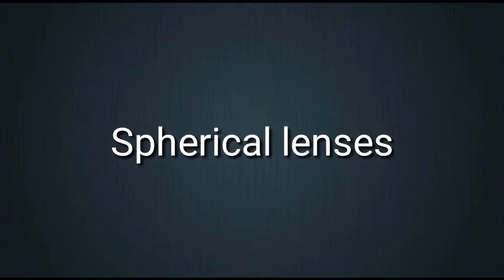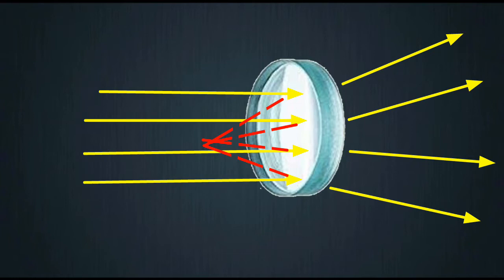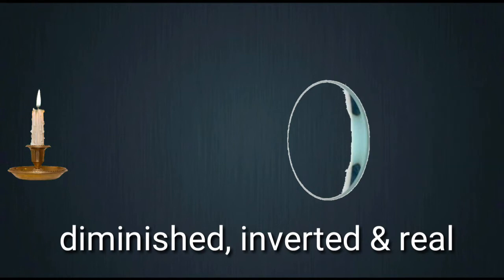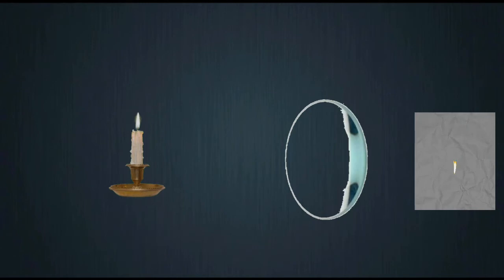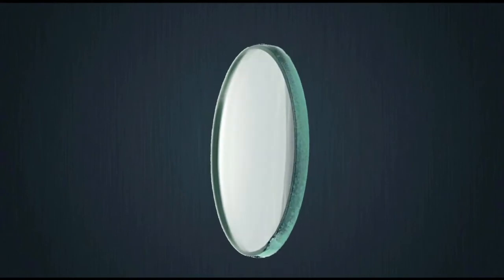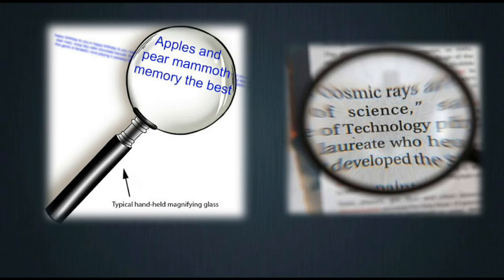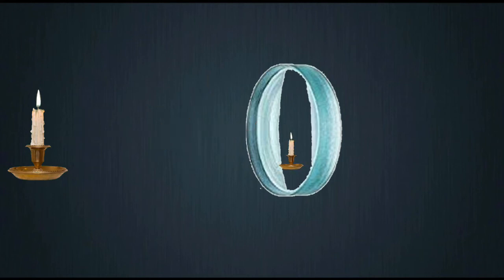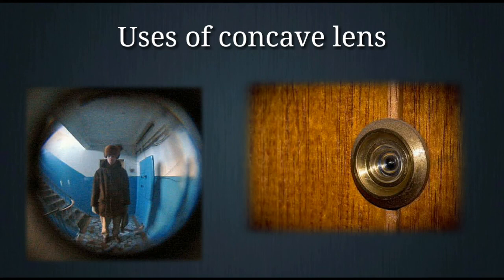LIGHT PART-6/ CLASS 7/ Image formed by spherical lenses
Hello students,
This is the 6th part of the of the chapter Light.
In this part I have discussed about the image formed by the convex mirror.

Watch the video and if you have any doubts ask me in the comment section